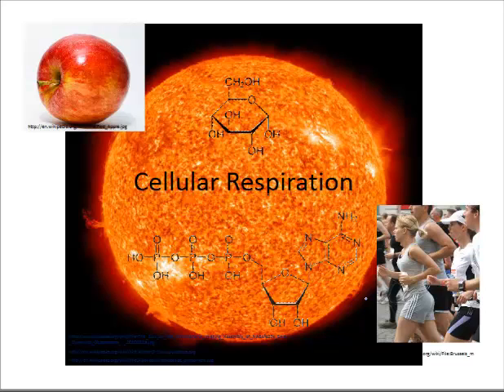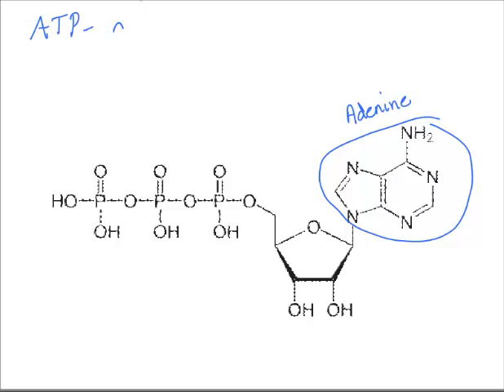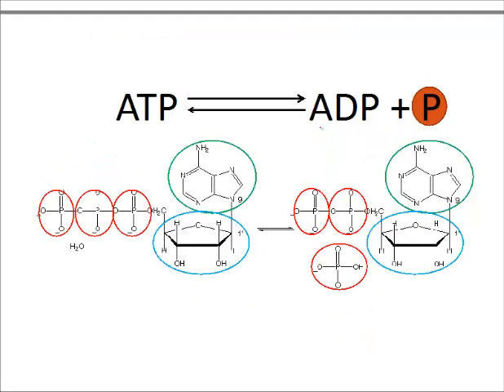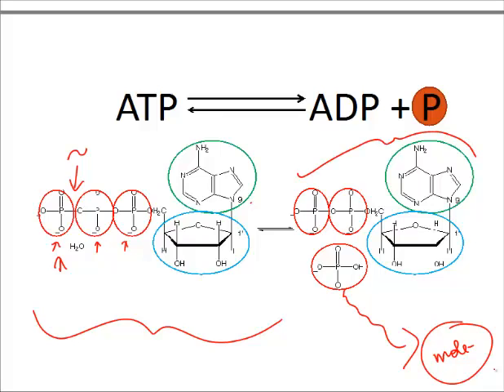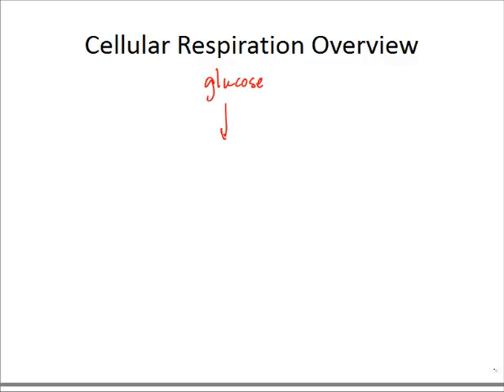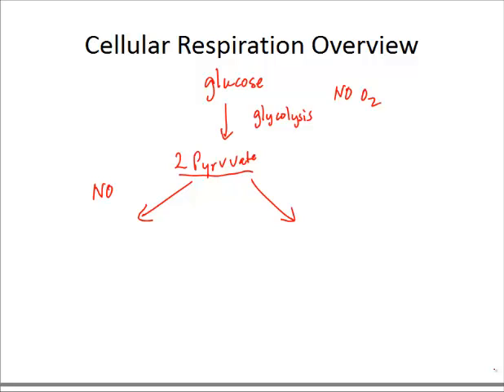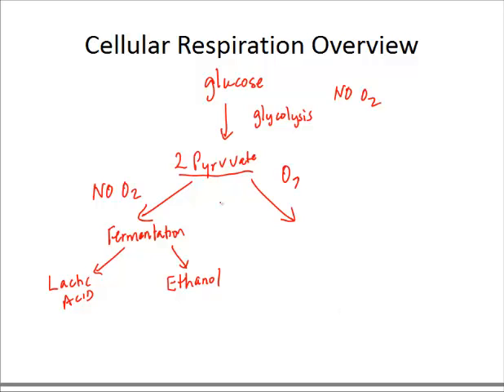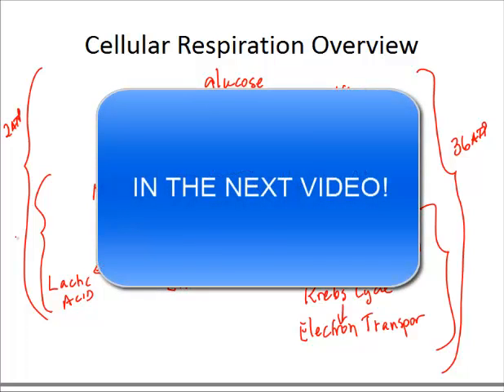cELLULAR RESPIRATION ATP AND POSSIBLE PATHS FOR GLUCOSE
Explores how ATP acts as an energy shuttle and gives an overview of cellular respiration.